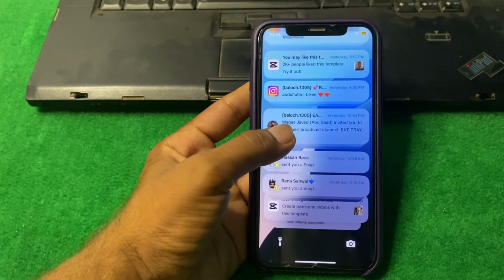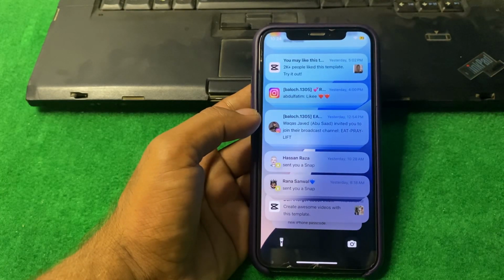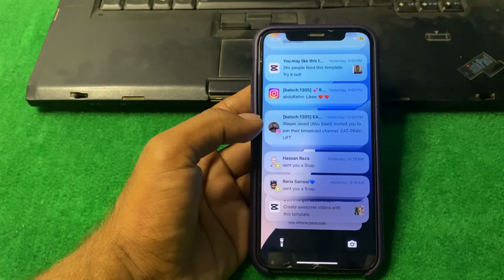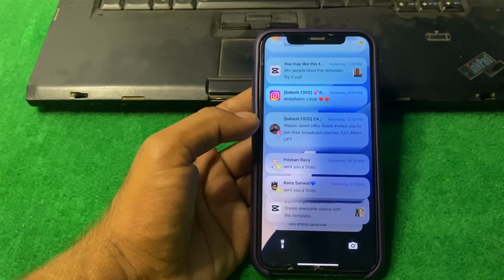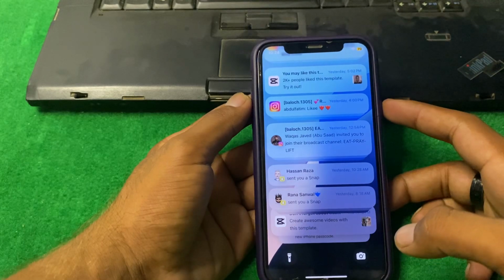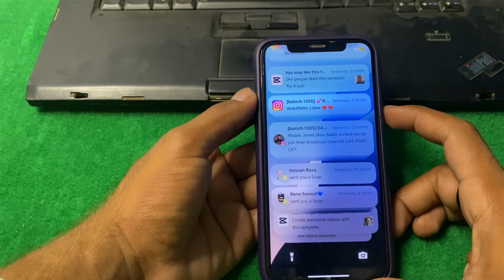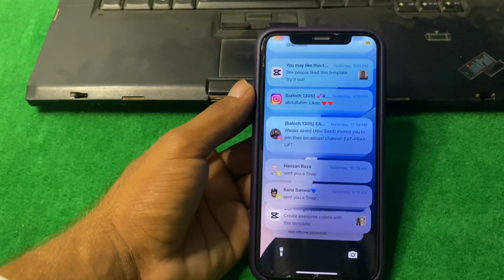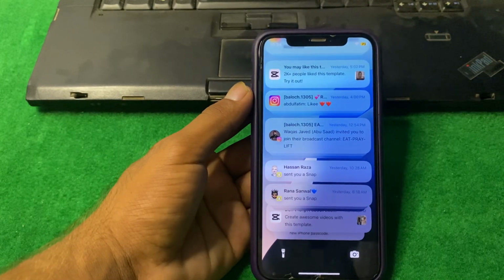How to Fix iPhone Stuck On Notifications Screen After iOS 18 Update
How to fix iPhone stuck on notification screen in iPhone after iOS 18 update